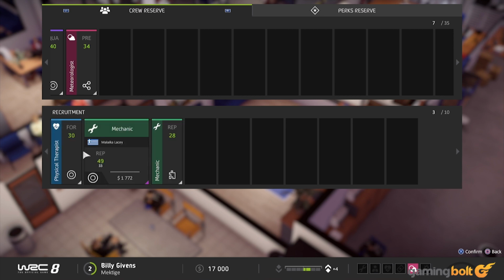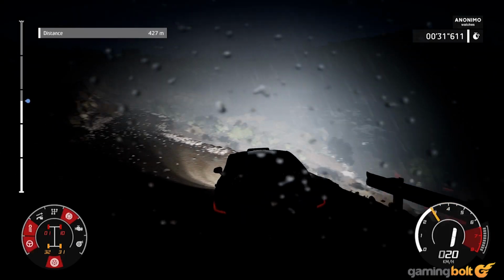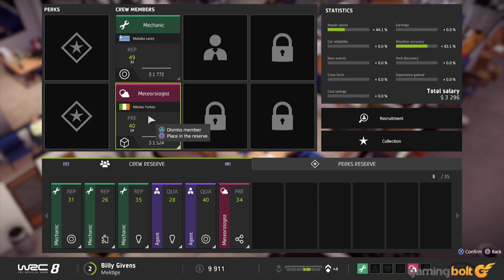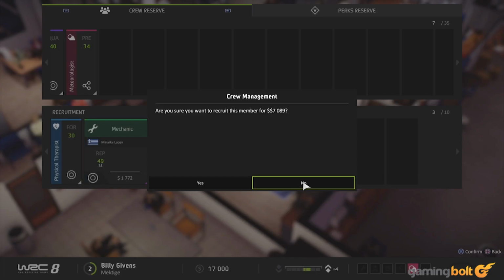WRC 8 Review - The Final Verdict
Despite a few disappointing presentation issues. WRC 8 is an otherwise solid outing for the franchise. Improvements to car handling and physics set WRC 8 well above its predecessor, and the new career mode is a hugely appreciated addition for anyone looking to get the most out of a simulation racer.